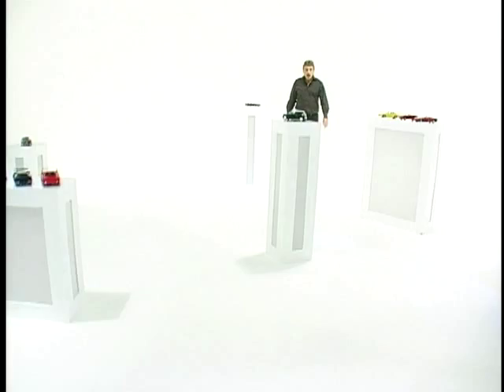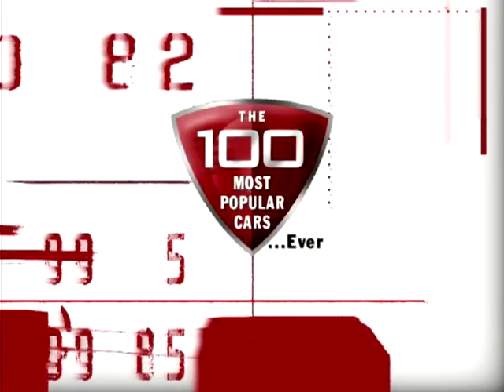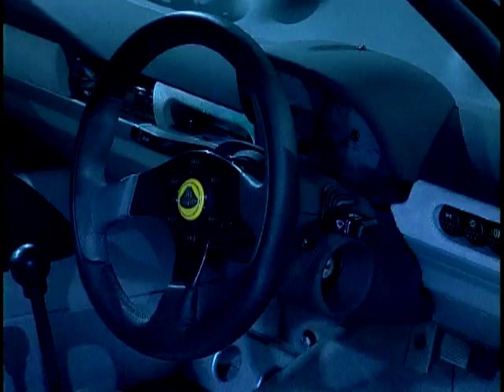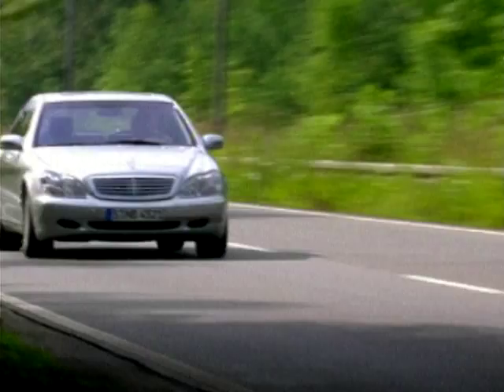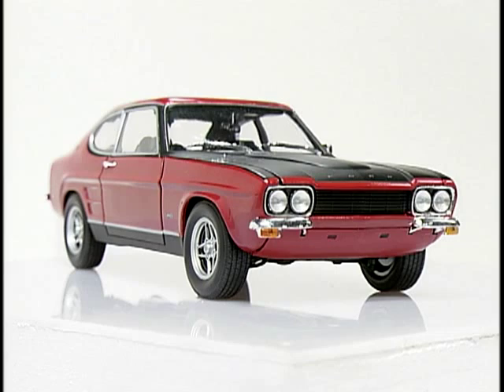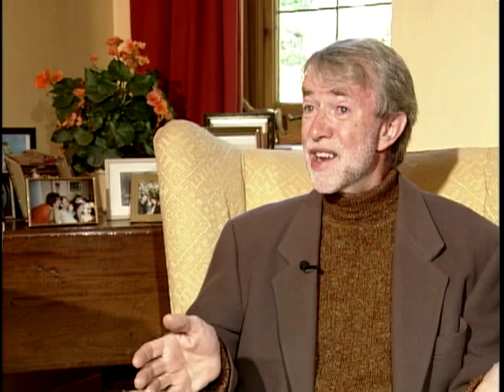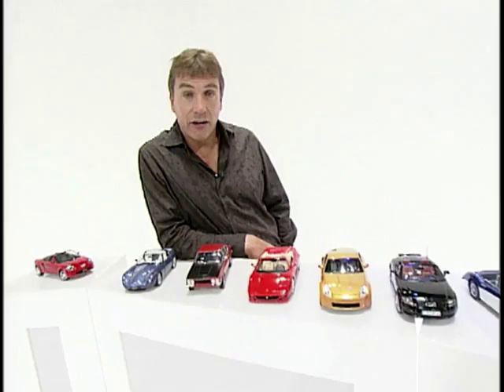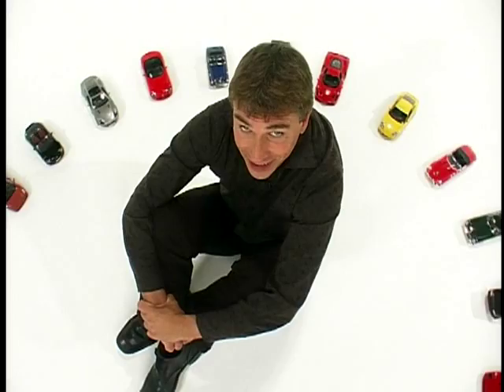The 100 Most Popular Cars Ever! Ep. 4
John Inverdale presents this series of The 100 Most Popular Cars Ever!
We count down from 40-20 with various guests and their opinions
Cars featured include: Aston Martin DB5, Land Rover Discovery, Lamborghini Countache, Ferrari 360 & Chevrolet Corvette